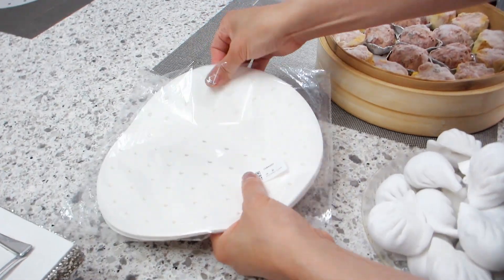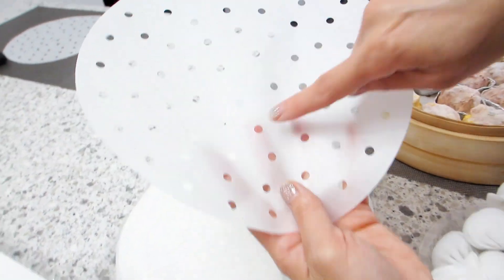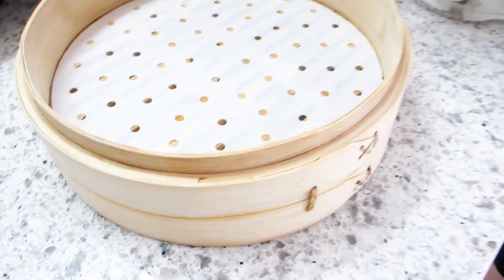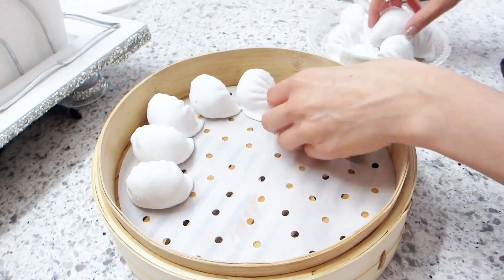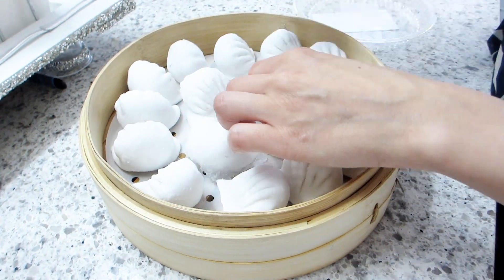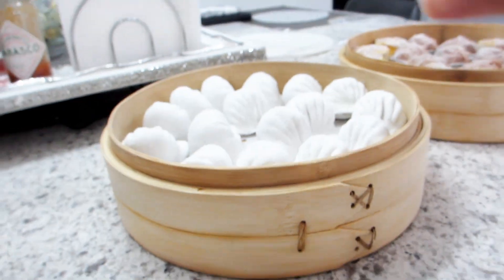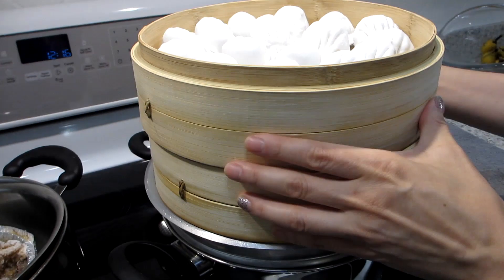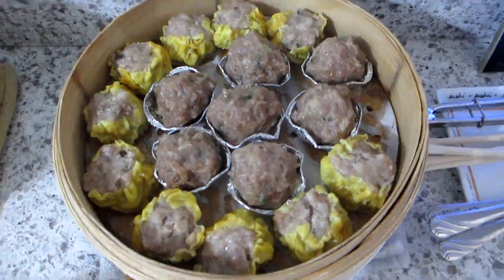Making Dim Sum and Healthy Foods at Home